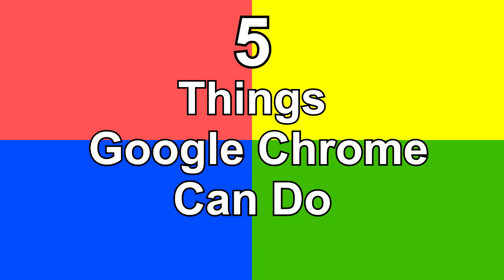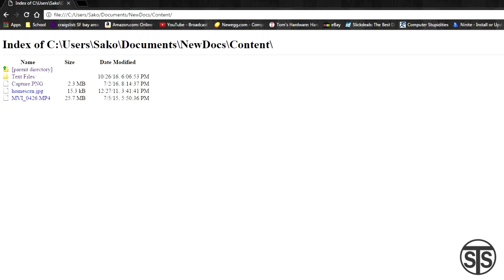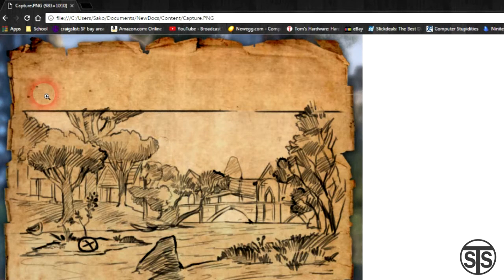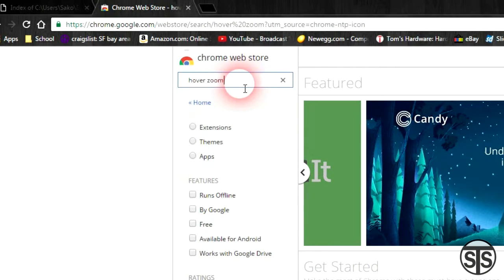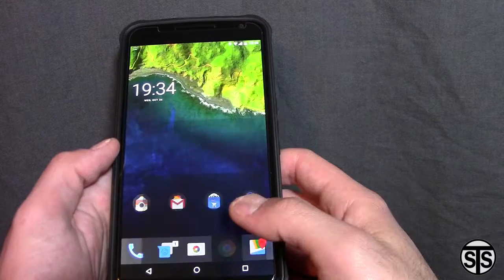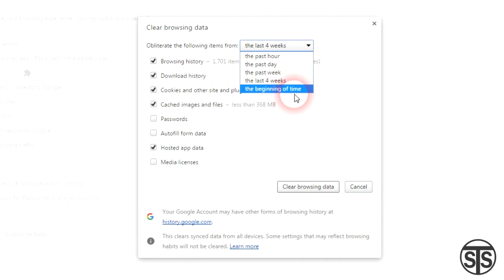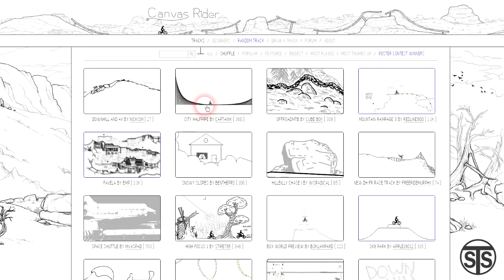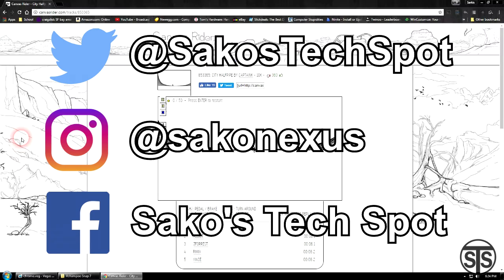5 Things You Didn't Know Google Chrome Can Do!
5 Things You Didn't Know Google Chrome Can Do!

I show you a few features that Google Chrome has packed inside. A lot of these Google Chrome features are not known so I figured I would should everyone what they're missing. Many Chrome plug-ins are free and pack a lot of power which makes Google Chrome a great productivity hub. Let me know what Chrome plug in you enjoy using!